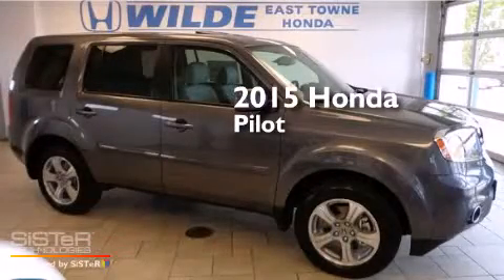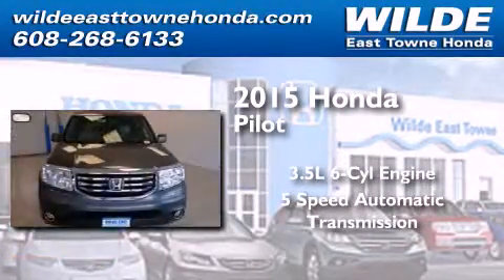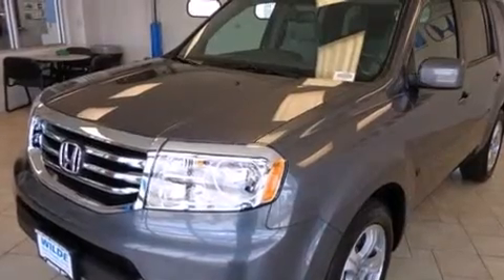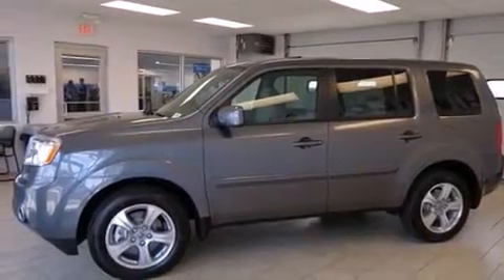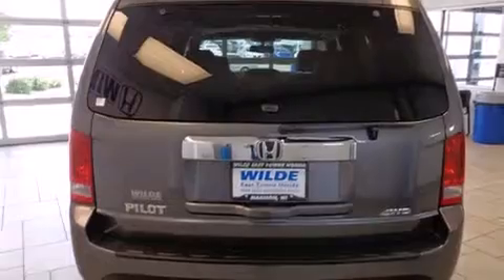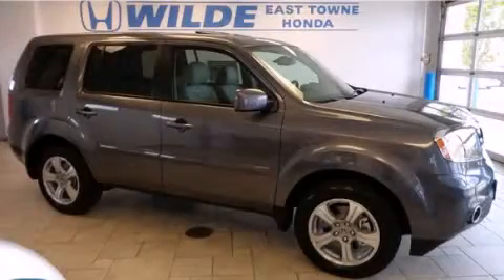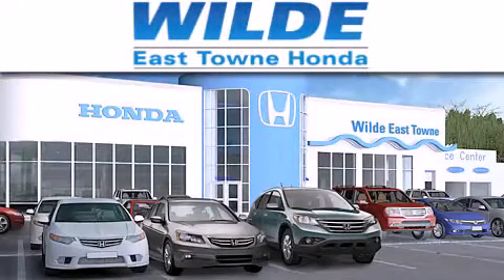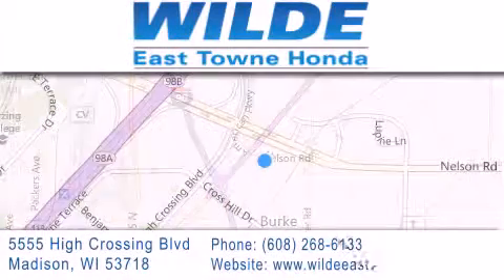2015 Honda Pilot Fitchburg WI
We have been honored to serve the Madison WI area , we promise that your experience at our dealership will exceed your expectations ! Year : 2015 Make : Honda Model : Pilot Engine : 3.5L V6 Trans . : Automatic 5-Speed Exterior : Modern Steel Metallic Miles : 10 Interior : Gray w/Leather-Trimmed Seat Trim Stock : 14651 Wilde East Towne Honda 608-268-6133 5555 High Crossing Blvd.